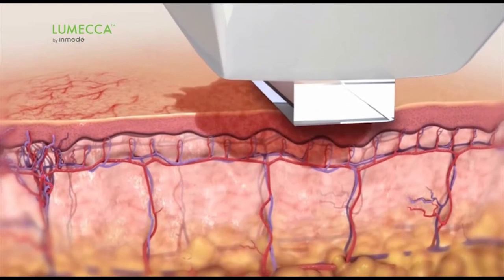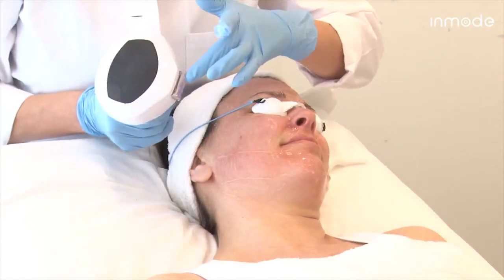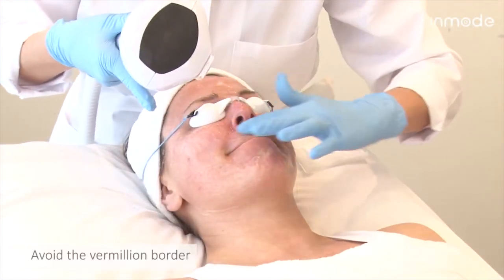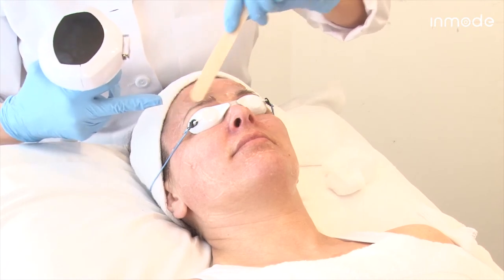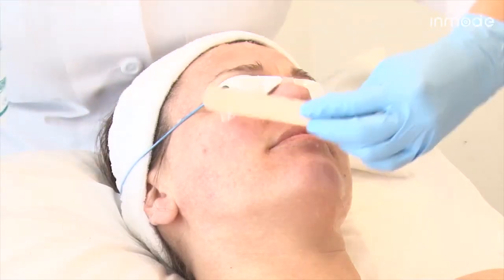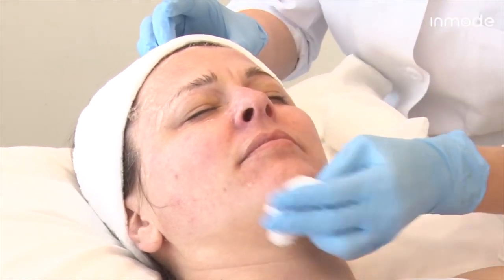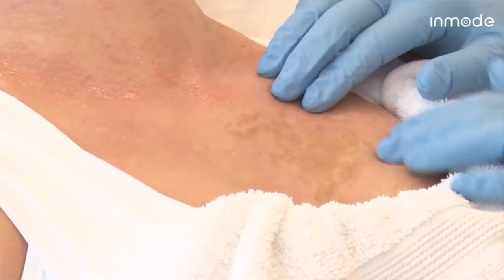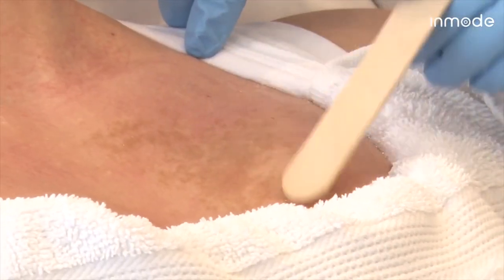Lumecca Training Video